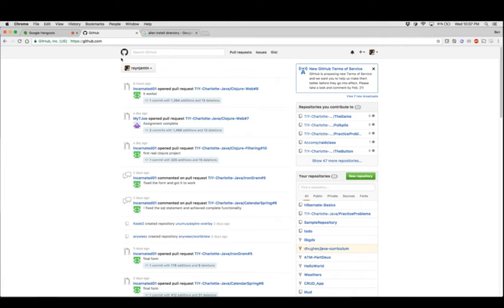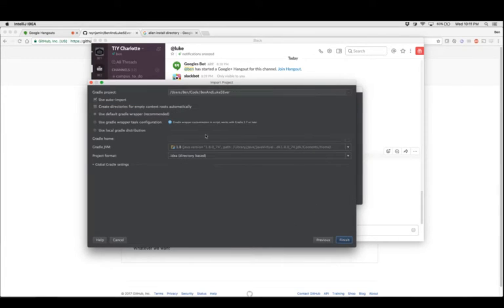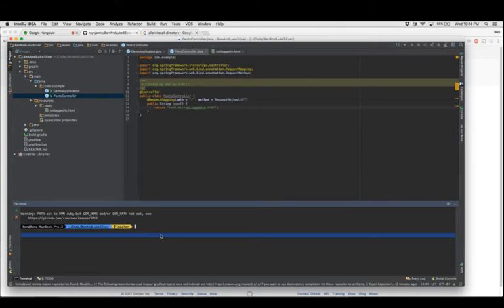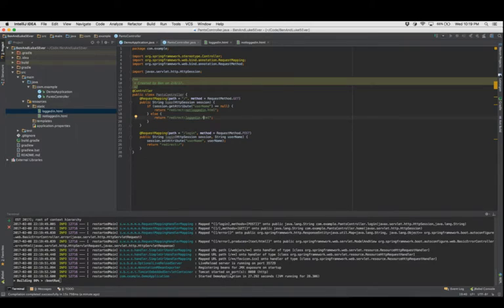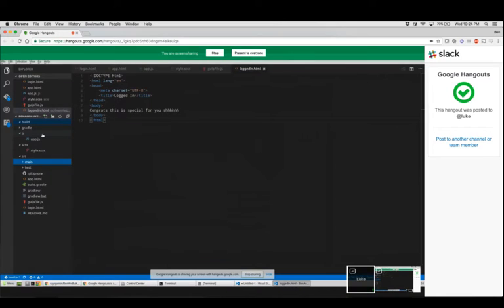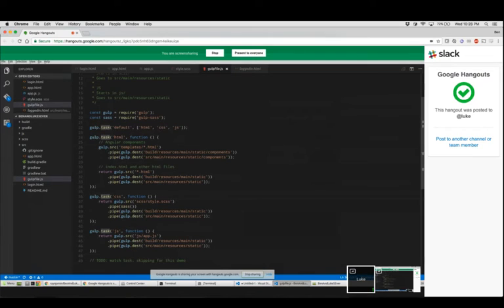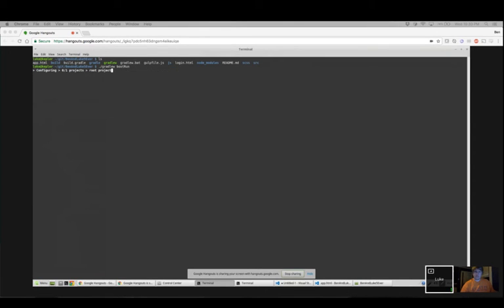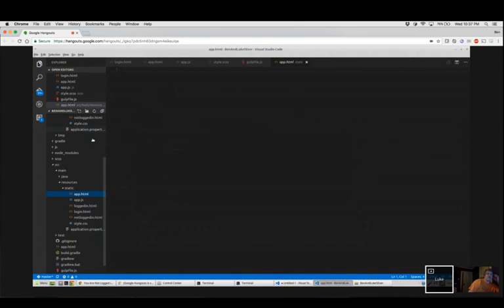Login With Sessions And Ajax